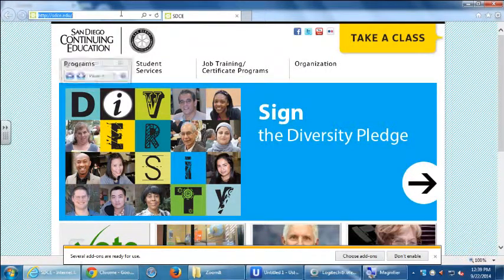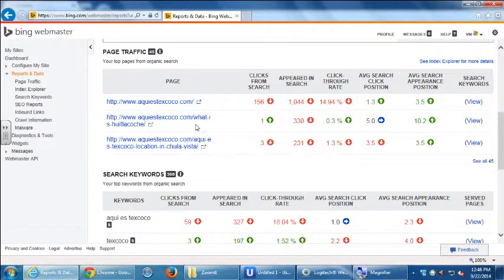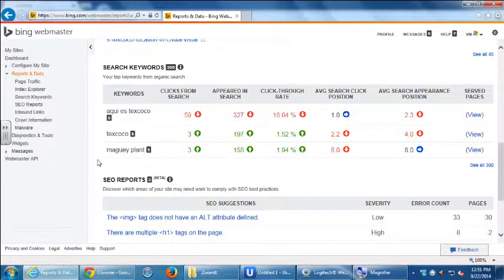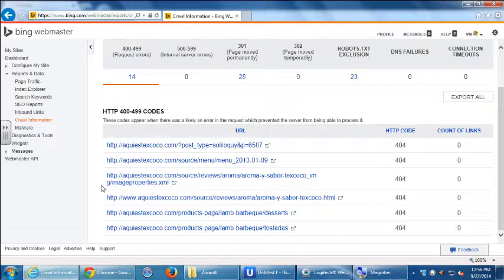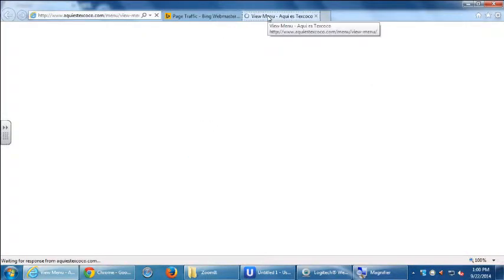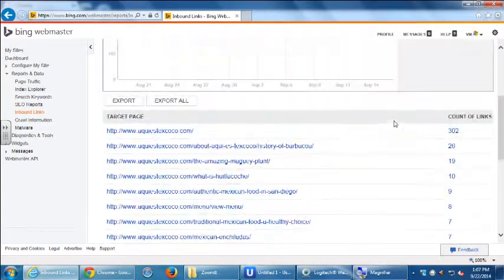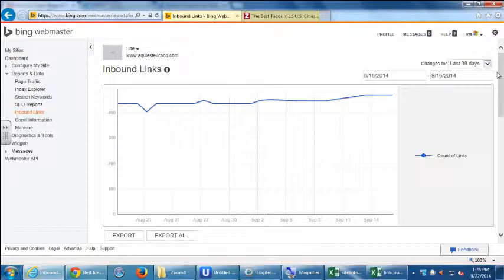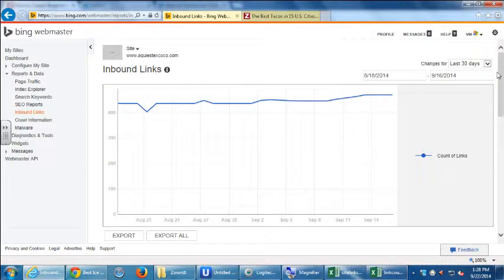SDCE SEO Week 3 Video 1